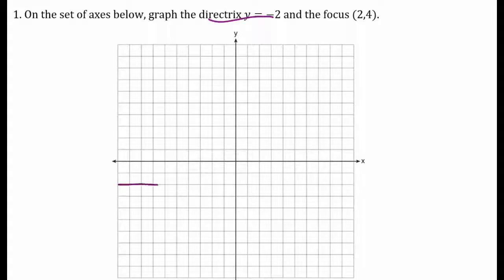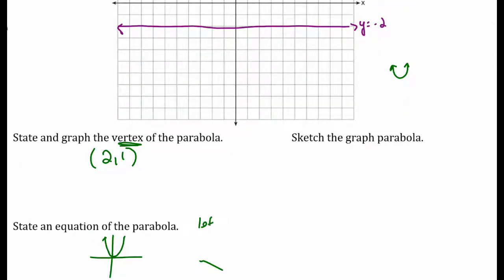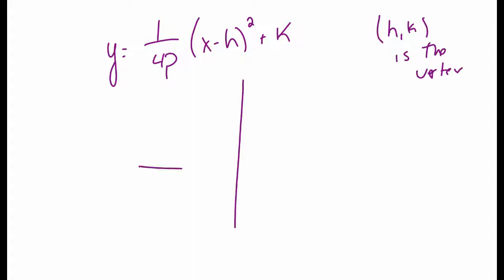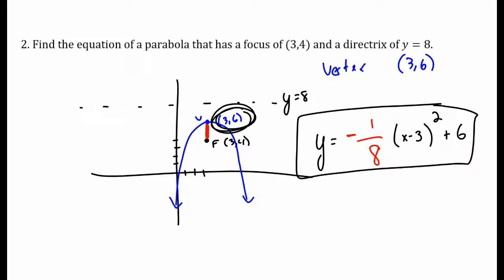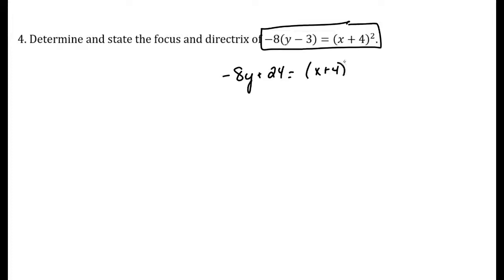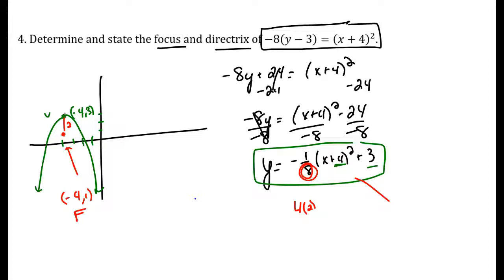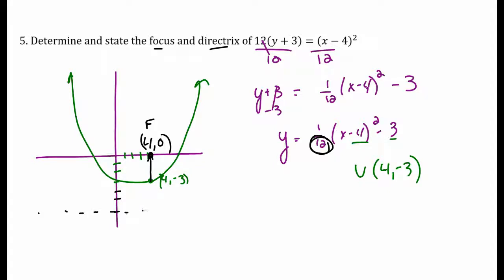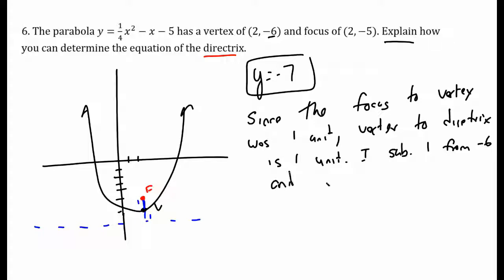Focus Directrix Review